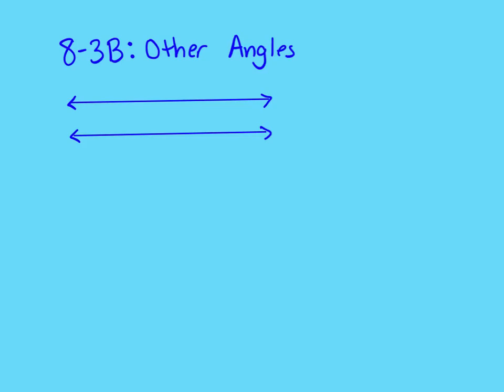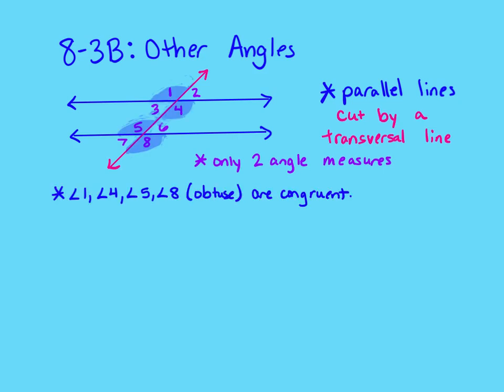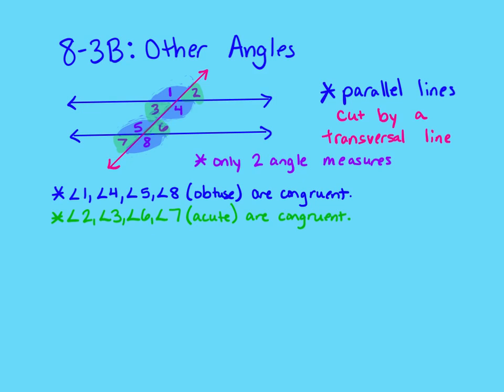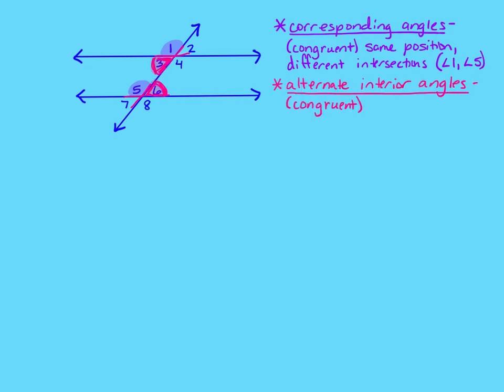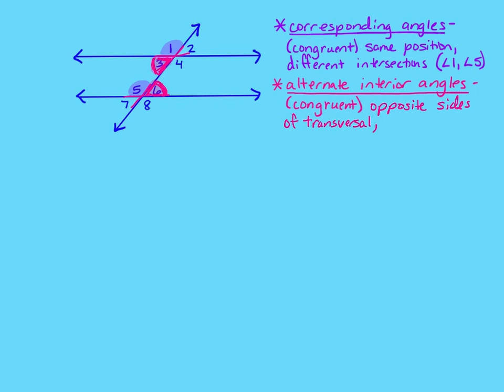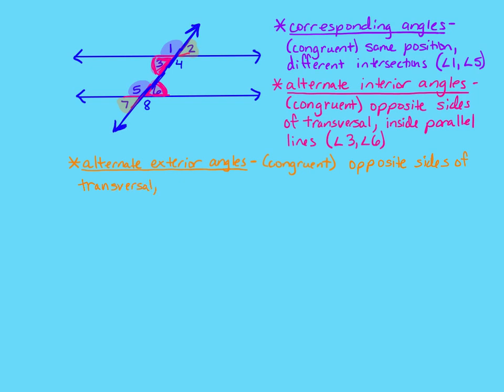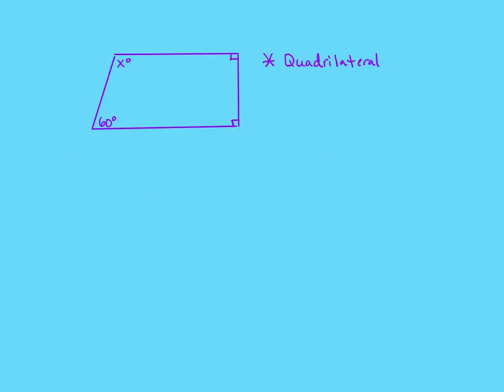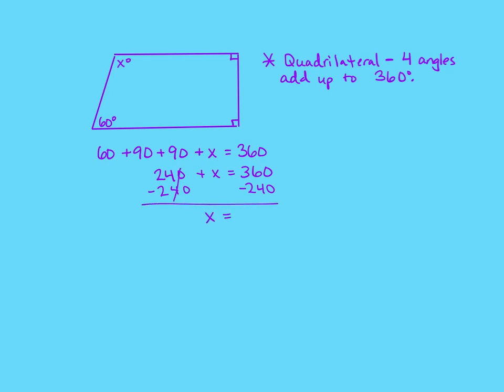8-3B Other Angles